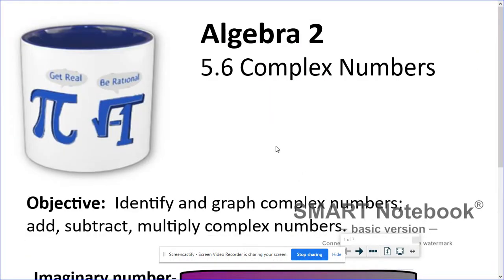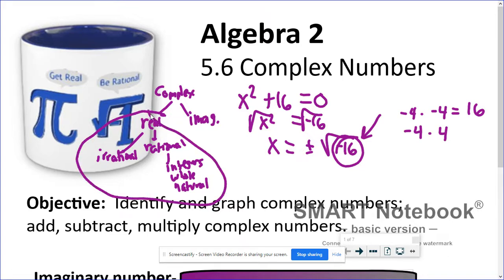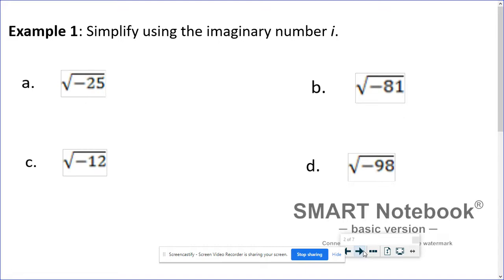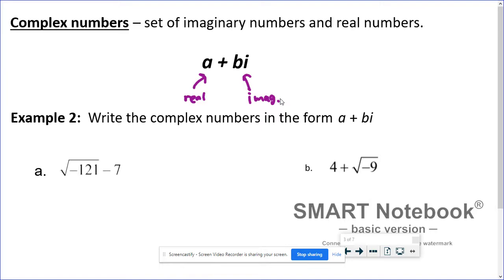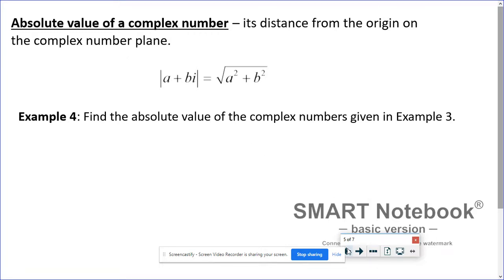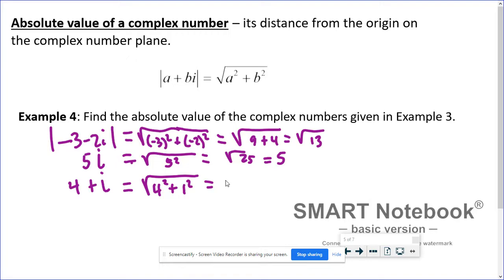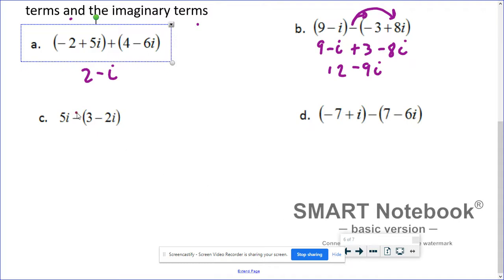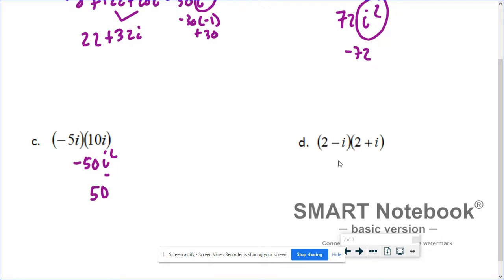Algebra 2 - 5.6 Notes